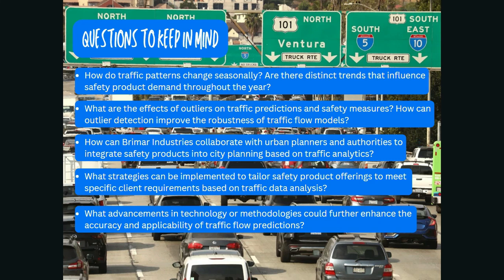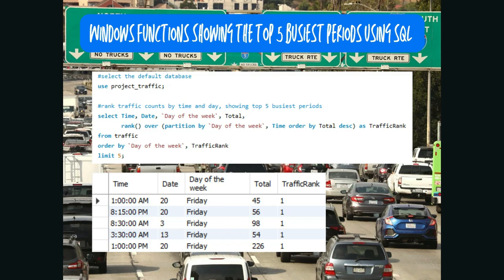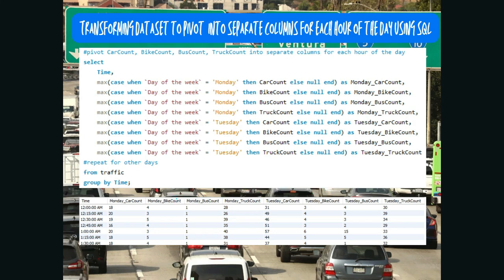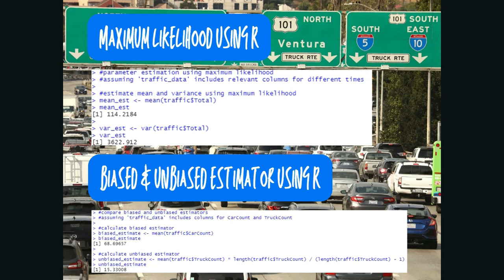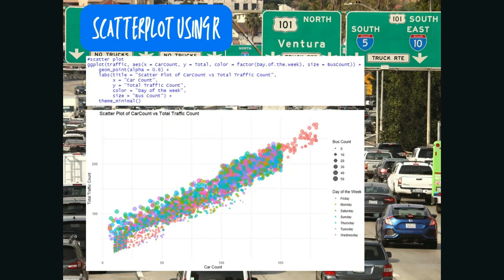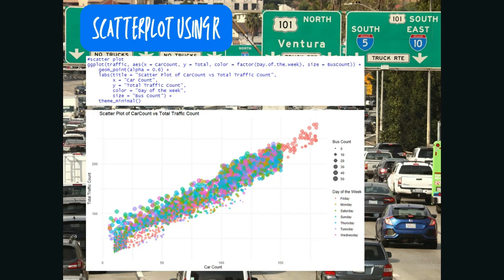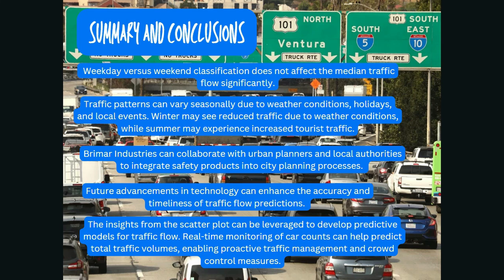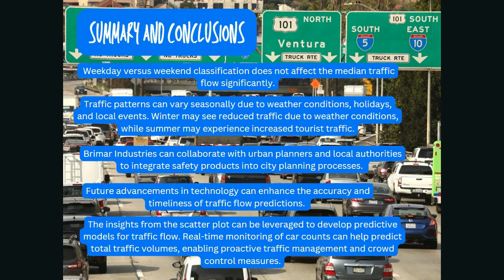My Data Analysis Project - Predictive Modeling Of Traffic Flow For Effective Crowd Control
I've been always wondering why there's so much traffic on the roads? I am a dedicated data analyst at Brimar Industries, leveraging advanced SQL techniques to analyze a complex traffic dataset. Using window functions, I pinpoint peak traffic periods to improve crowd control strategies. I identify high-traffic days and conduct detailed hourly analyses of CarCount, BikeCount, BusCount, and TruckCount to understand traffic dynamics. Applying statistical methods like the Neyman-Pearson Lemma and Maximum Likelihood, I estimate traffic parameters and assess traffic differences between weekdays and weekends. Through scatter plots, I analyze correlations, emphasizing the impact of car traffic on overall volume, and develop predictive models for real-time traffic management. My analyses provide actionable insights to optimize traffic management and enhance safety across urban environments at Brimar Industries. Hope you enjoy it!